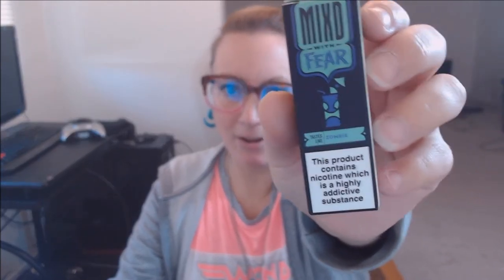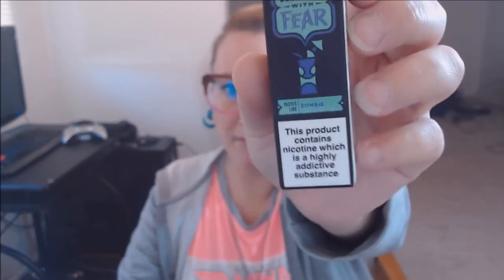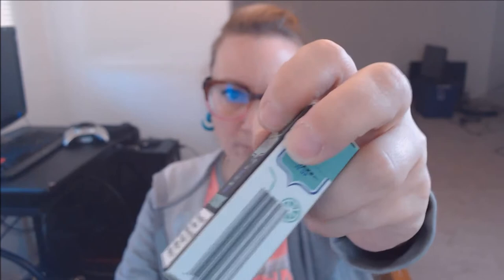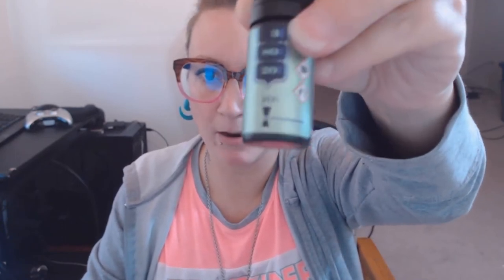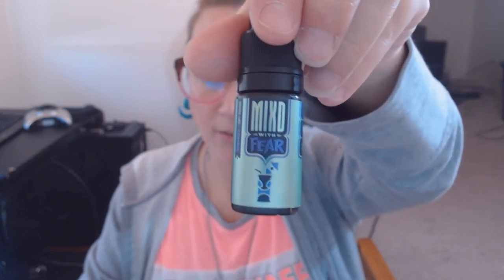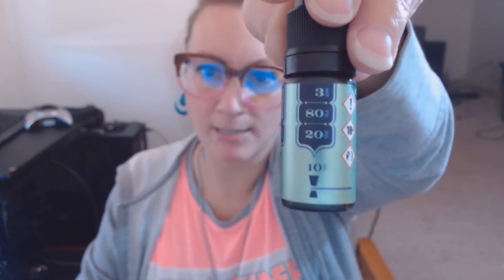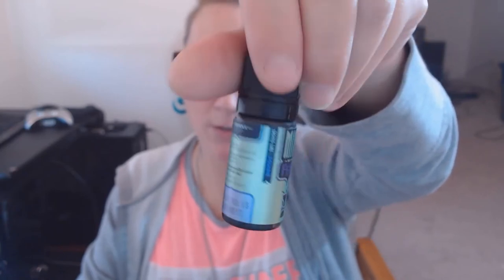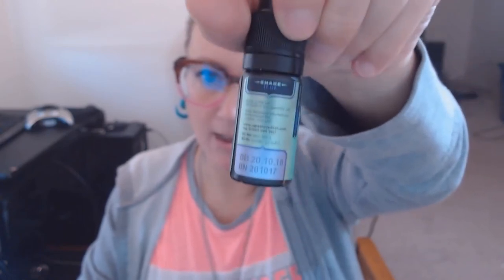MIXD FEAR- Taste like ZOMBIE E-Liquid REVIEW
10ML bottle - $5.99